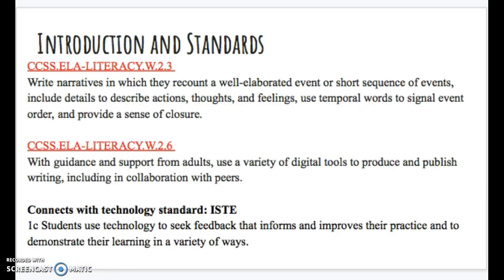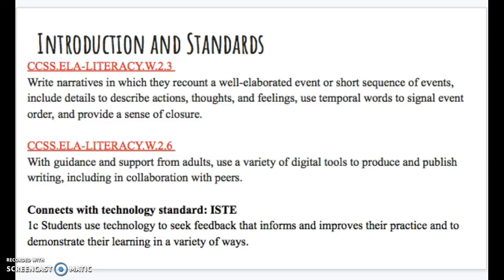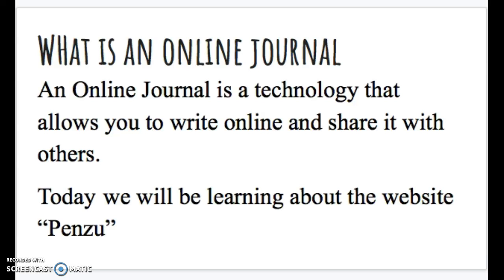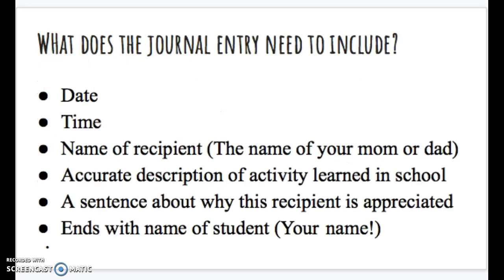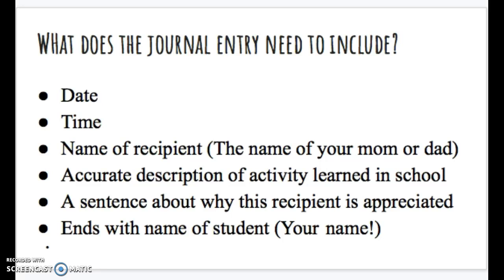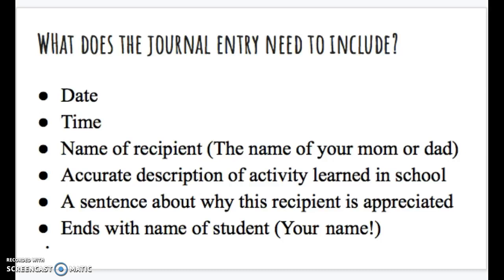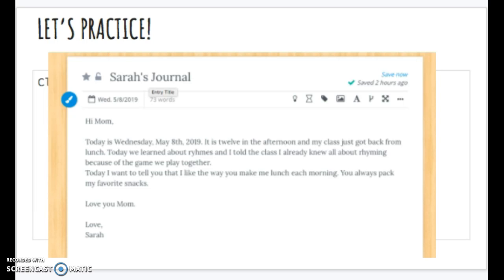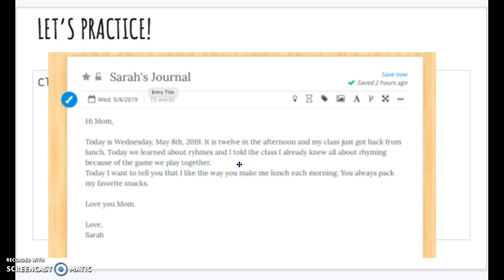Writing to Home